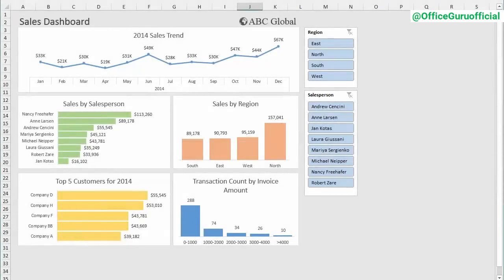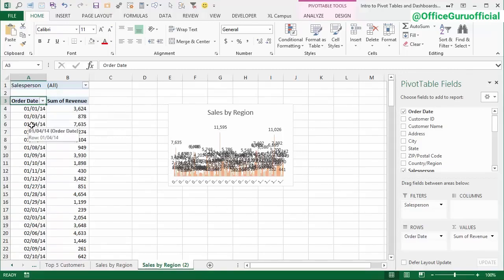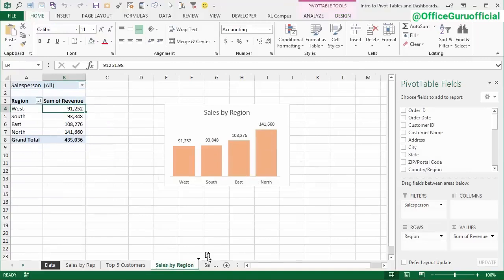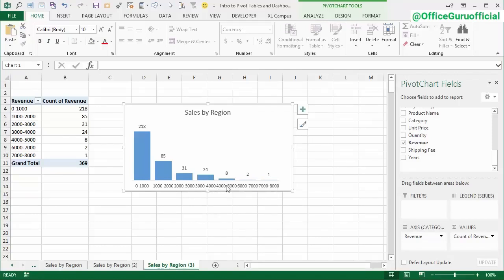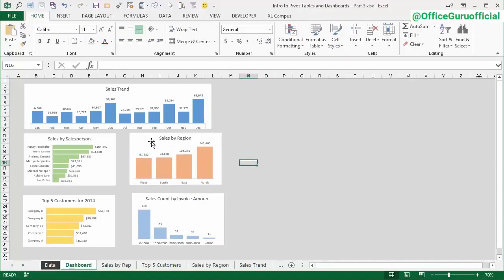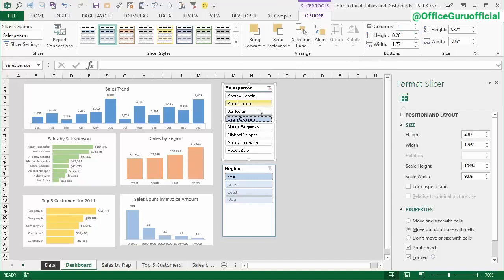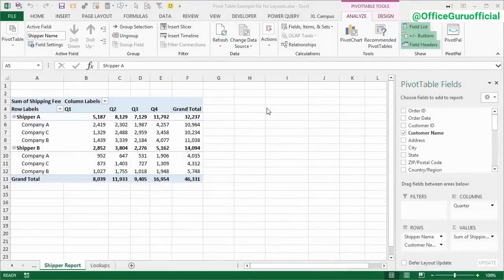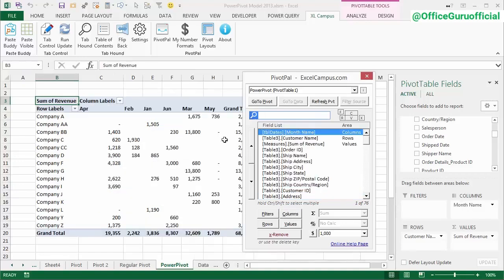Create a Dashboard Using Pivot Tables & Charts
office Guru
Excel Learning
Salary Sheet
Make a salary sheet
Excel Tricks
Easy Tricks
Best Excel Tricks
Easy Tricks
Excel Introduction
microsoft excel
learn excel
Gulab Guru
Power BI
BI Dashboard
salary Sheet
Power BI Dashboards
Excel Dashboards
Easy Tricks
best Power BI Tricks
Easy Tricks